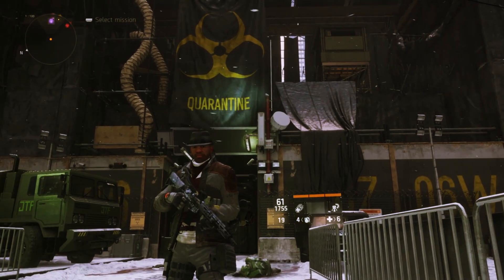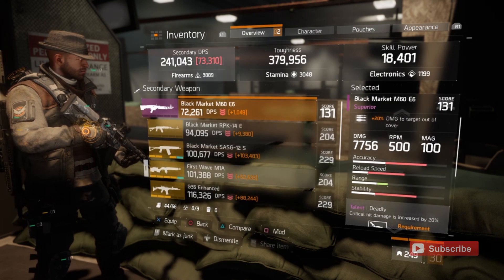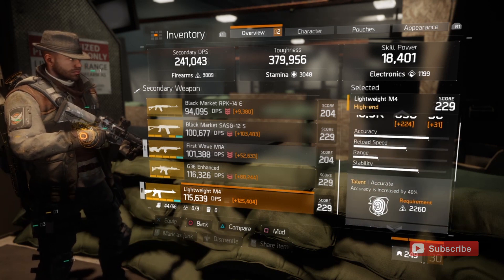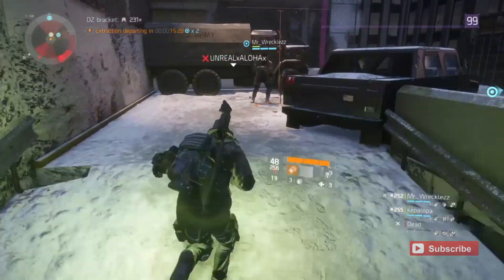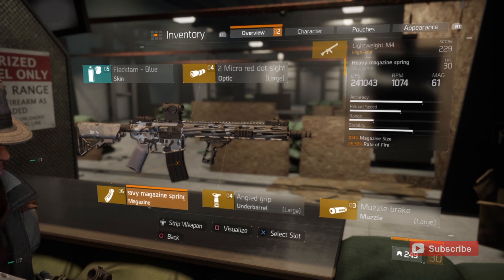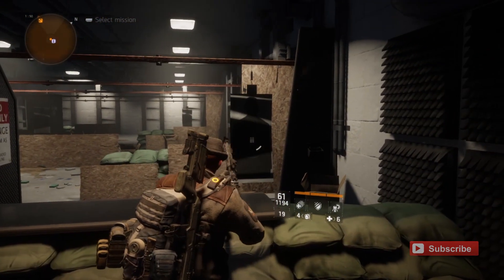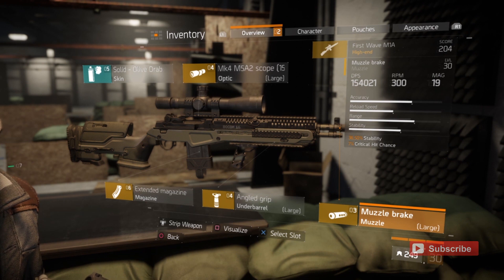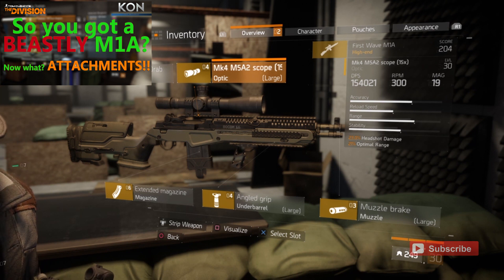The Division - HOW I TURNED MY M4 ASSAULT RIFLE into a LAZER - Weapons Attachments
One of the Subscribers asked me about the ASSAULT RIFLE I'm running and which attachments I have on it. So in this video we go over which Assault Rifle I use and how I deck it out along with my M1A.

Kon's Closet was a big success! Lot's of people stopped by liked seeing something other than just gear sets, numbers and the news. So to continue with more of that original content I present to you "Dirty Clothes Make the Man" Kon's Closet Episode 2!

The blueprints have gotten a bit out of control and honestly speaking a lot of what's been sold in the past few weeks has been GARBAGE! So to streamline things a bit and give you guys the info you really want. I've cut it down to one simple question... Is it GOOD or GARBAGE?!

It's been a little while since my last REAL TALK and now it's time to go back in and talk about what the Division needs to do going forward and why it reminds me a lot like a grandma.

I love clothing in game and I love making my character look different and unique. Why not look good while you kick wreck fools right? If you enjoy this be sure to comment and like. I'm trying something different just for some fun. Hope you enjoy. The First Episode of KON's Closet

Right after the 1.3 patch went live for PS4 players a ninja update was given to the vendors. Minor but still an update. I wanted to make a video to give the PS4 players who are in need of some new gear and a heads up, some info on what's being sold at the vendors post 1.3 patch!

When it comes to games like Destiny, The Division and games that require you to get loot and build a character. I thought I'd take some time to have a REAL TALK session and go over what these types of games are really about.

If you haven't seen it, check out part 1: You're Playing it Wrong, of my " HOW TO MAKE THE DIVISION MORE FUN" series

If you wanna have a laugh and enjoy some DarkZone craziness check out my DZ DUTY 2 vid: